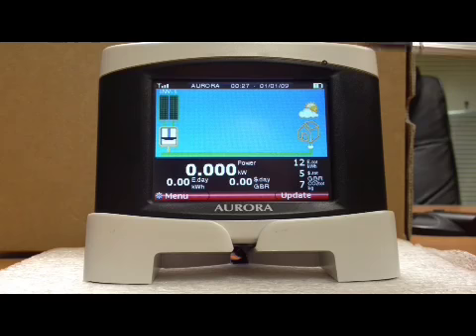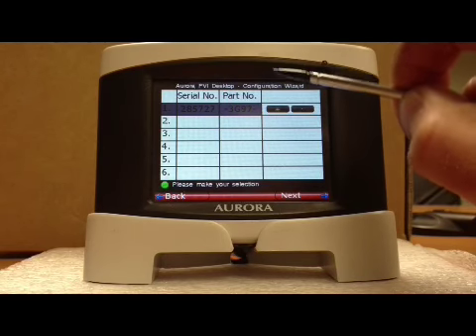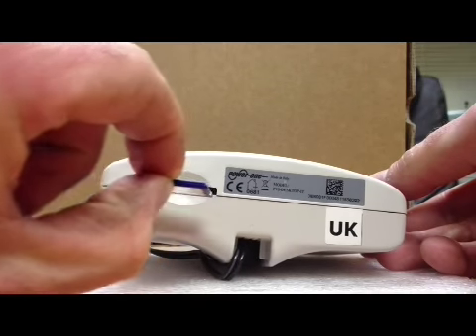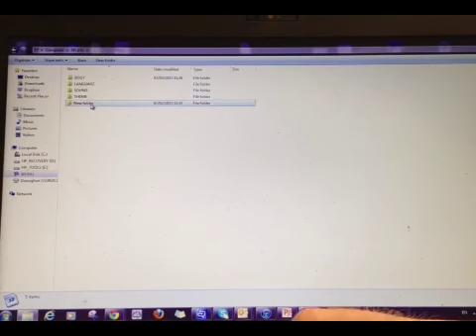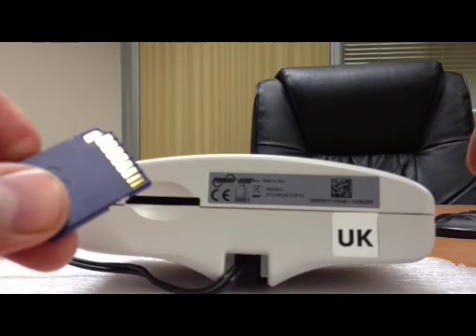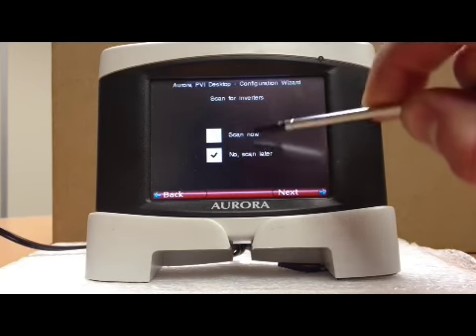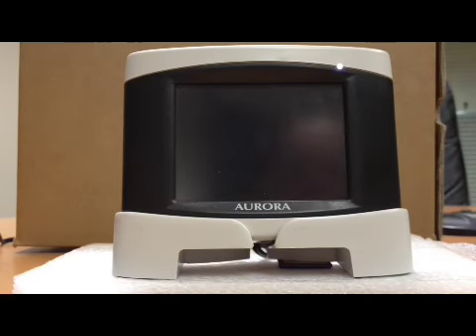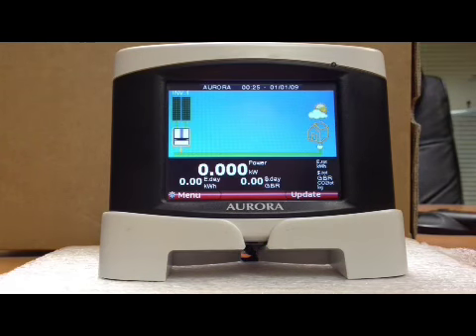Power One Desktop Firmware Update 07.35